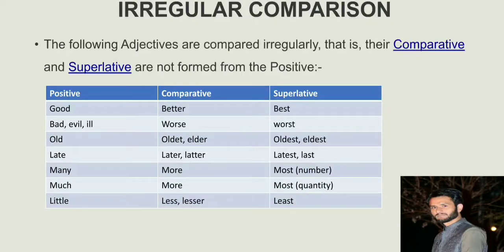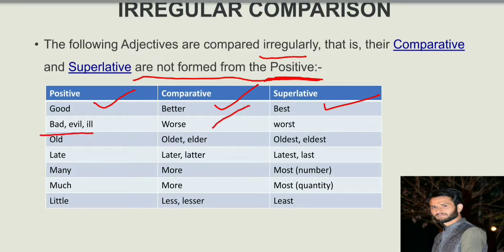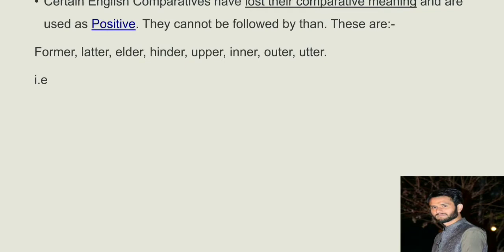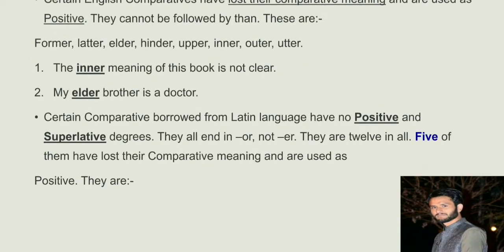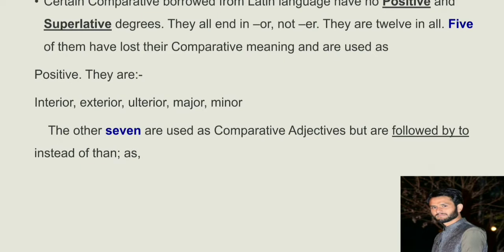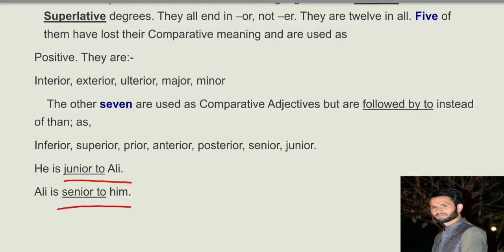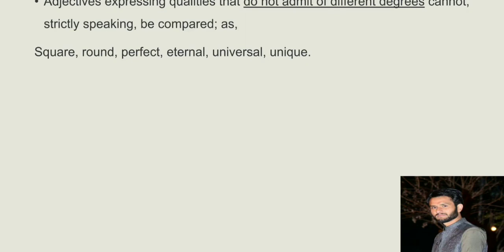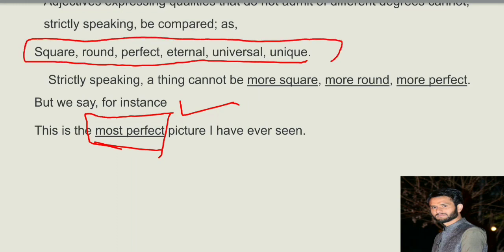FORMATION OF COMPARATIVE AND SUPERLATIVE DEGREES DEGREES OF ADJECTIVES, LECTURE NO.20